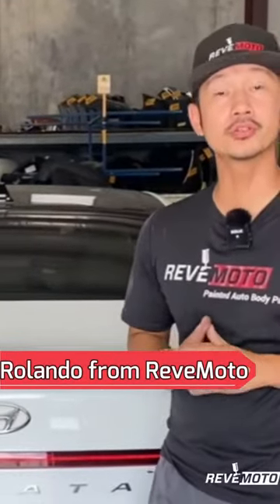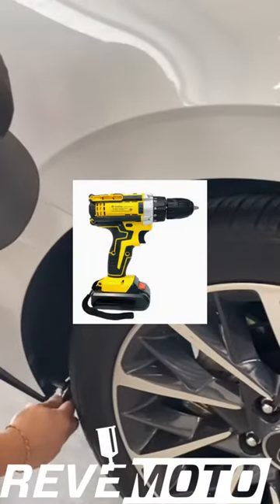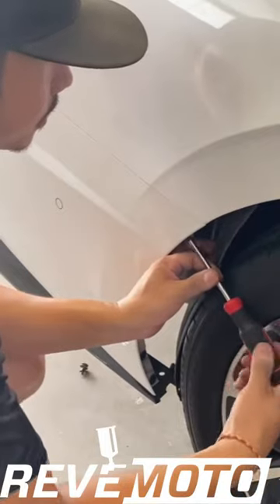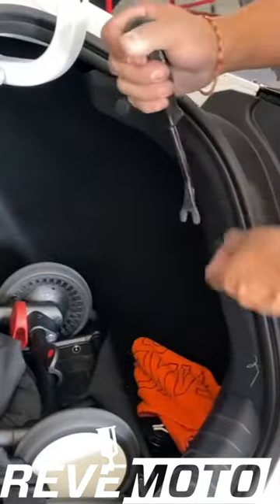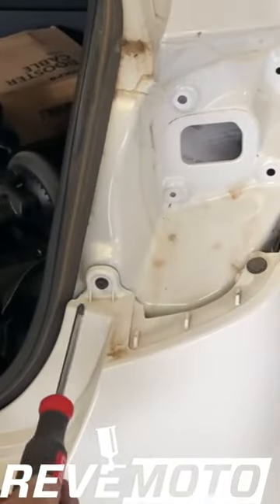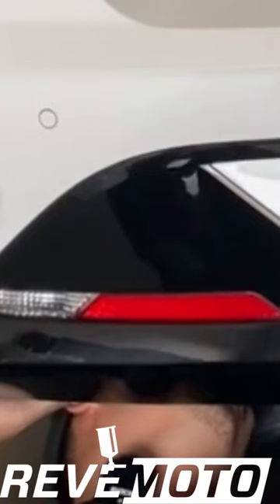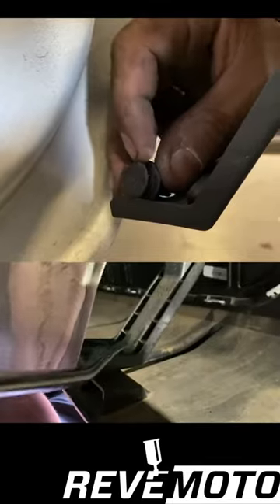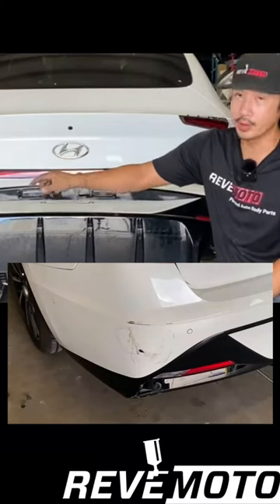2018-2019 Hyundai Sonata Rear Bumper Removal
Learn how to safely and efficiently remove the rear bumper of your 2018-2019 Hyundai Sonata with our step-by-step guide. Whether you're replacing a damaged bumper, installing aftermarket parts, or performing maintenance, proper removal is essential. Our detailed instructions will walk you through the process, covering the necessary tools, precautions, and steps to ensure a successful removal without causing any damage to your vehicle. Follow along to gain the confidence and expertise needed to tackle this task with ease.